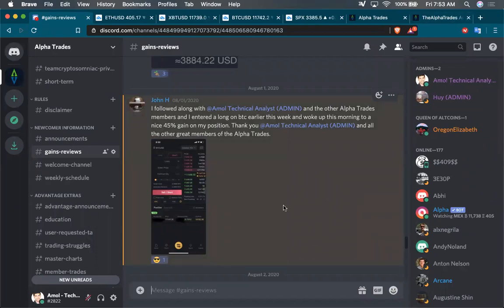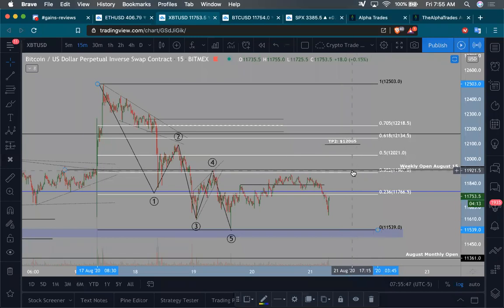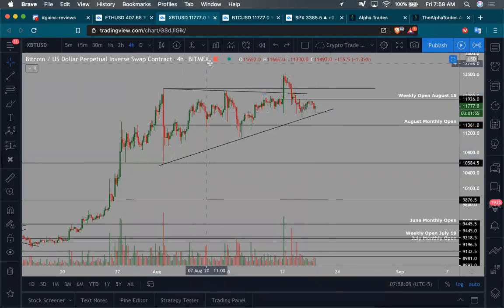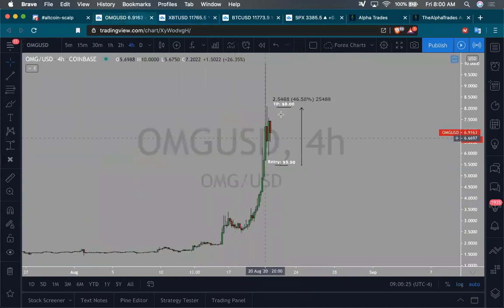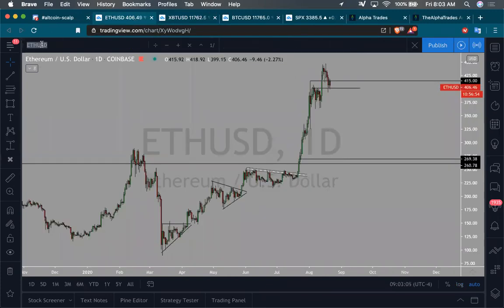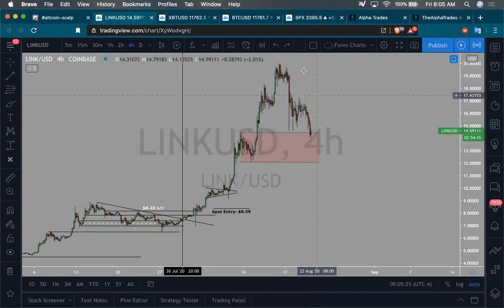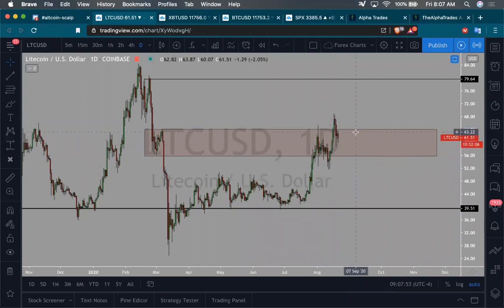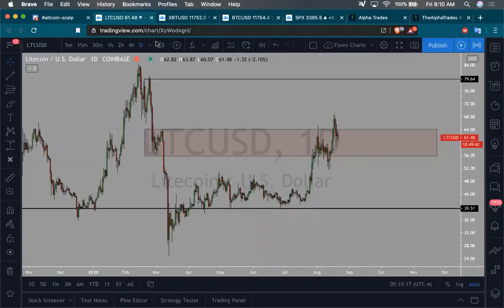Why Bitcoin will range and which Altcoins will explode!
Information presented by the Alpha Trades community (owned by Cryptosomniac LLC) should not be taken as financial advice. We are a platform that is purely educational, entertainment and informative in the transparency of how we trade in the markets.